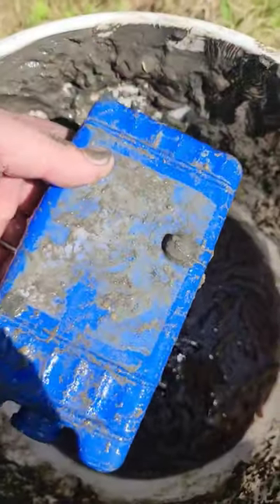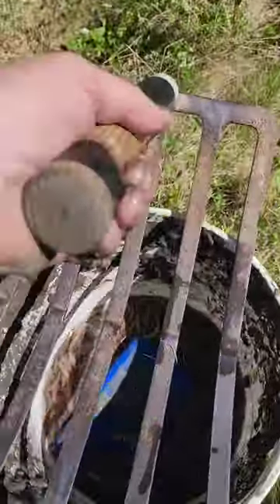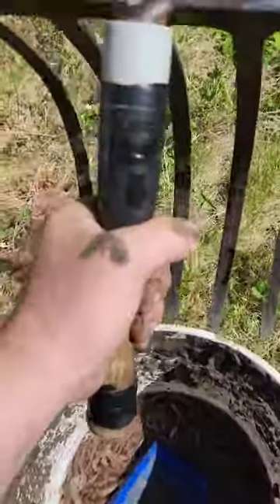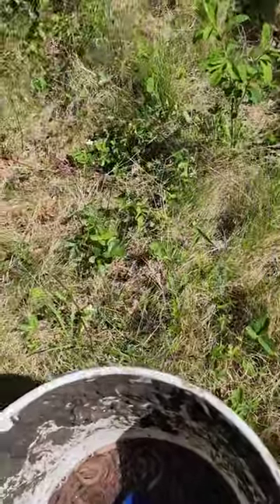Best striped bass fishing bait 🎣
These sandworms are excellent fishing bait. I harvest these worms in the tidal mud flats here in Maine around the time of low tide. Just handle them carefully when fishing with them they can bite.